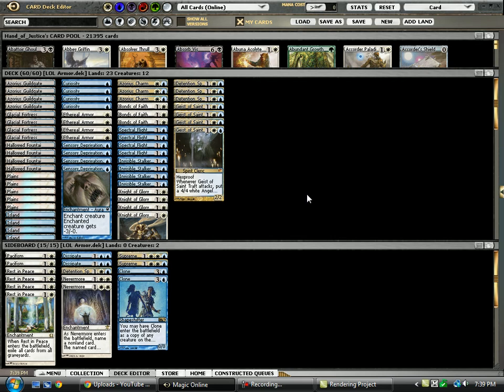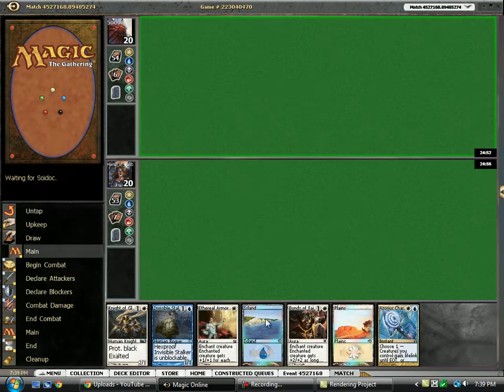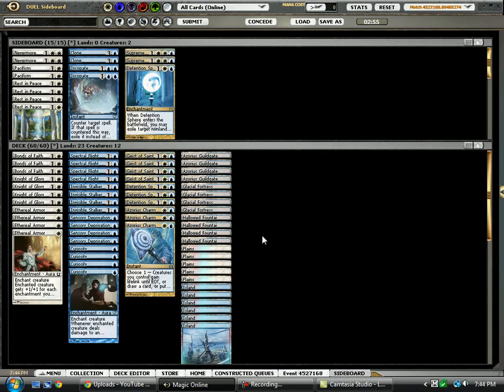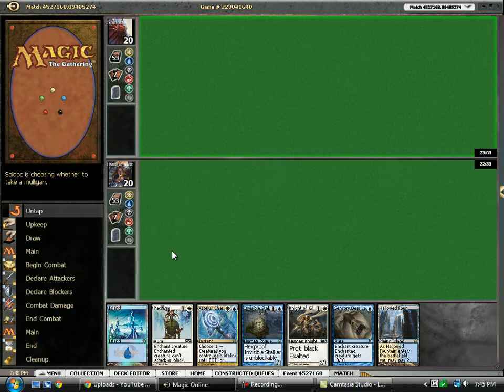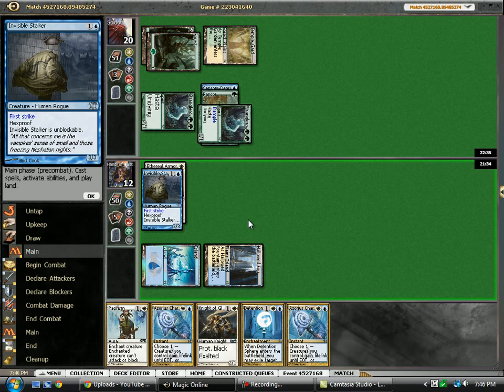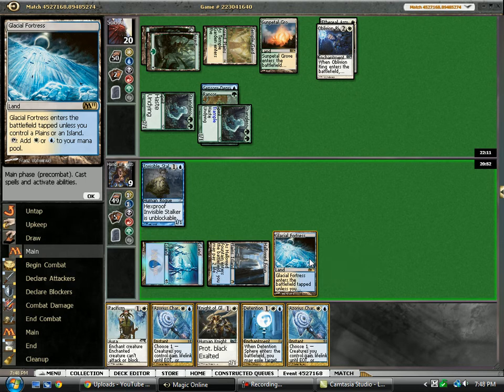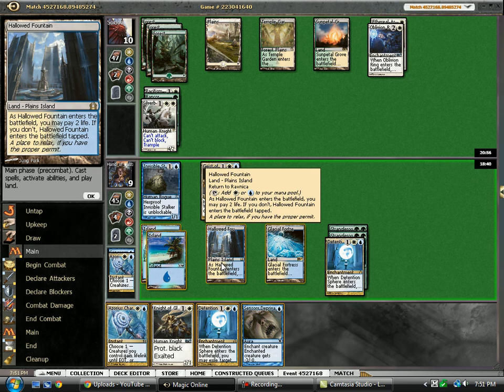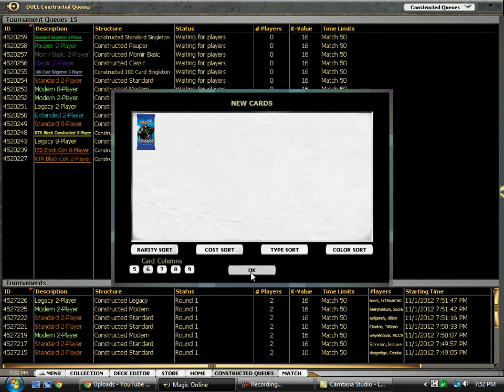Magic Online - Standard Constructed - LOL Armor - 2 Man Queue # 31